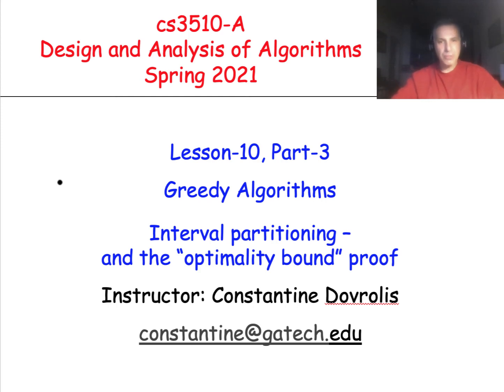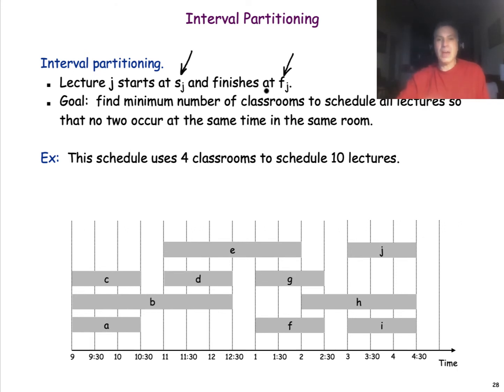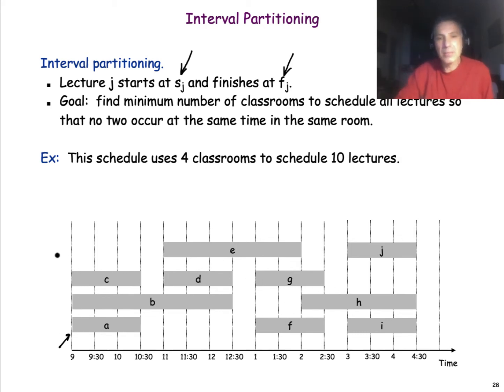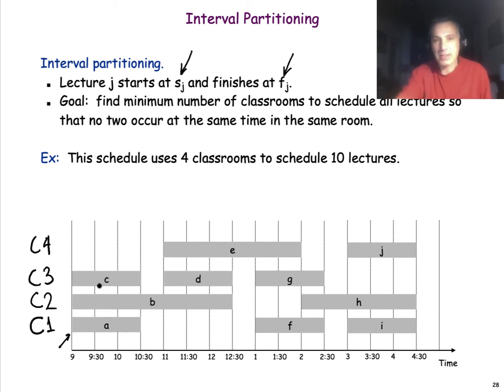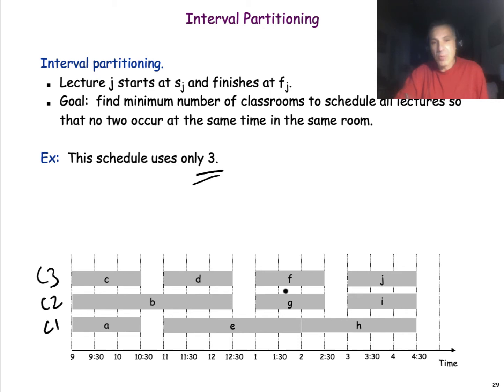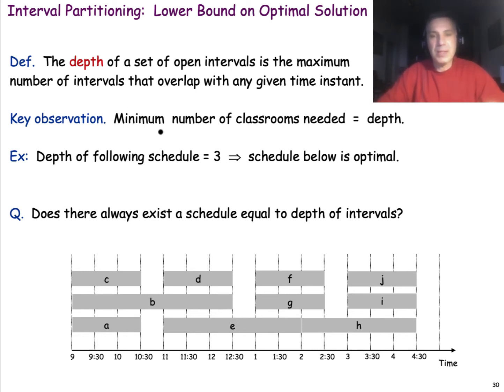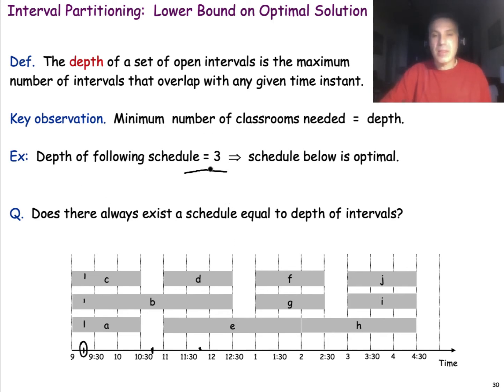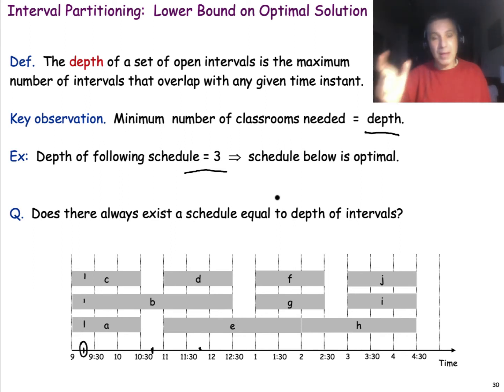Introduction to Algorithms - Lesson 10.3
Greedy Algorithms -- Interval Partitioning and the "optimality bound" proof